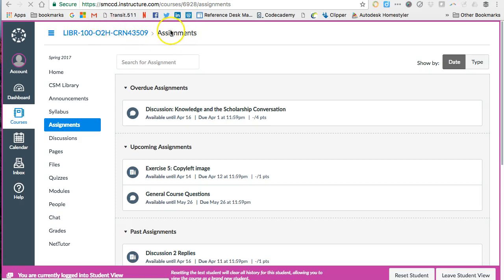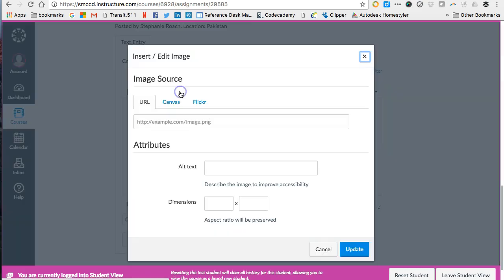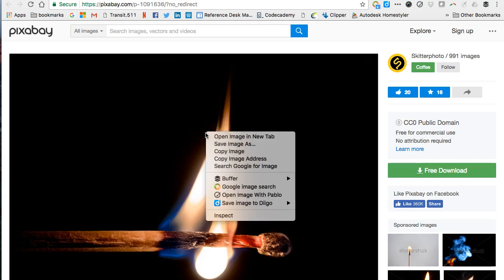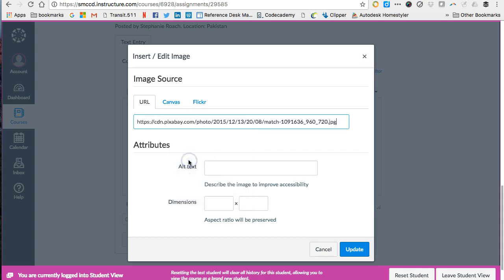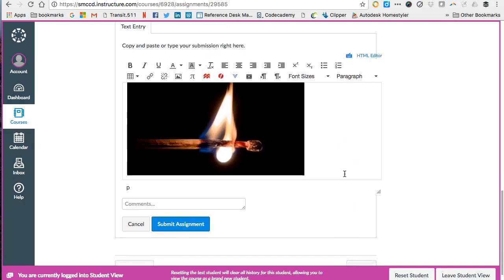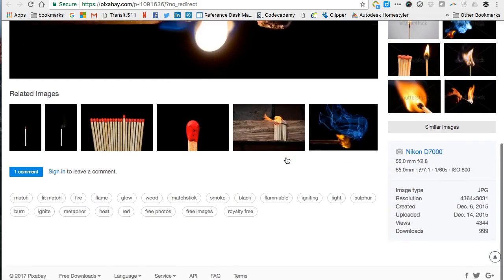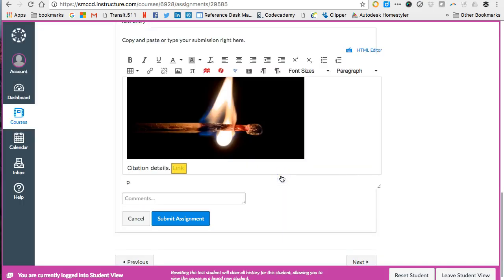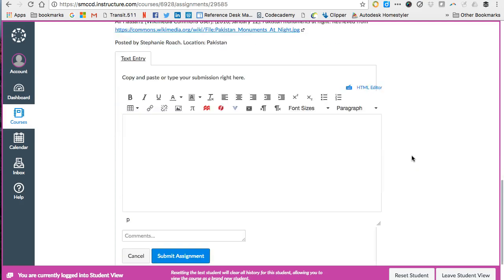Embed an image into a Canvas text assignment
How to embed an image into a text box assignment in Canvas.